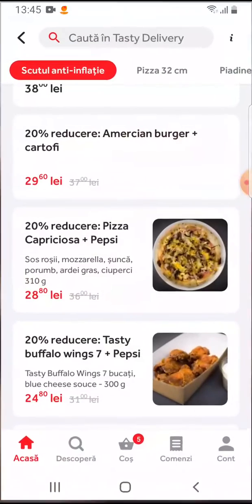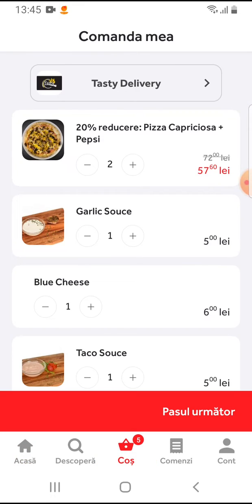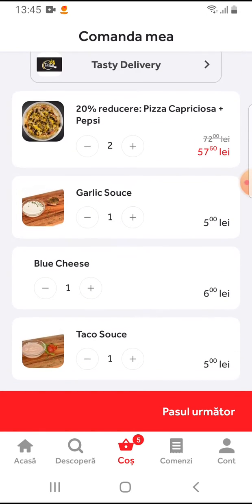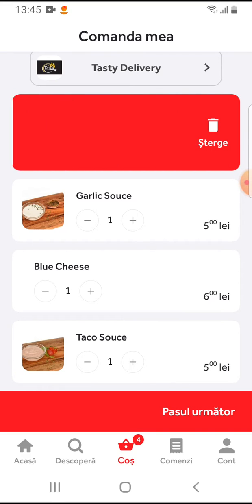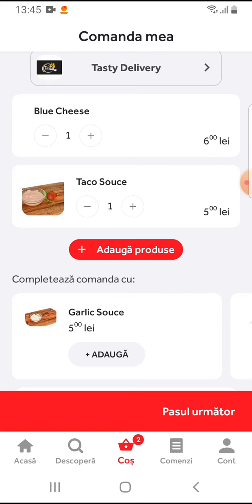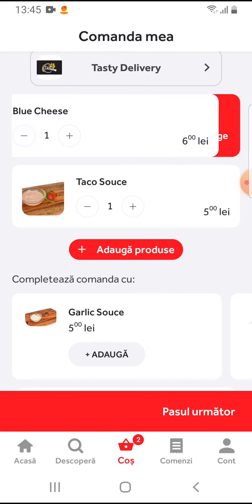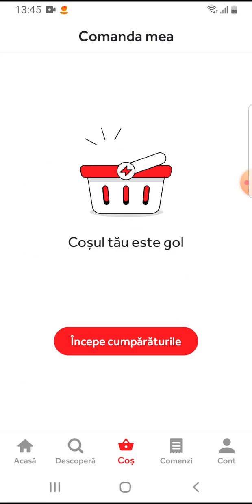How to delete items from the cart on Tazz?